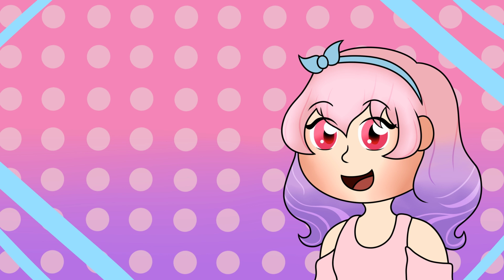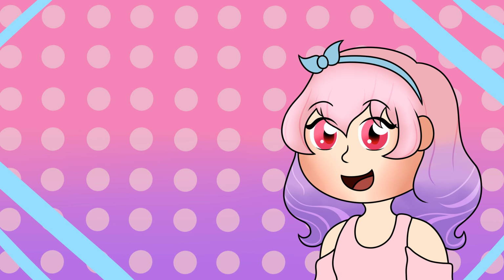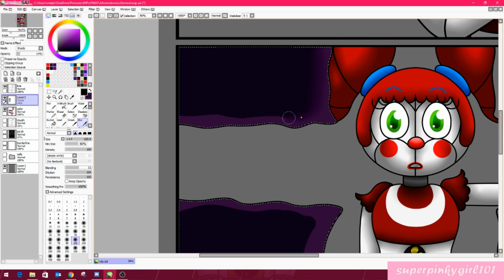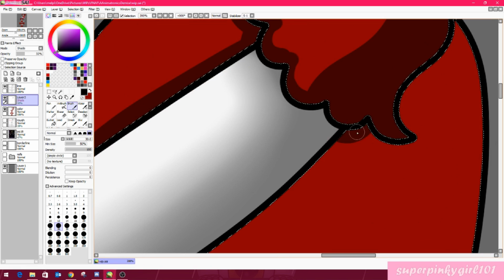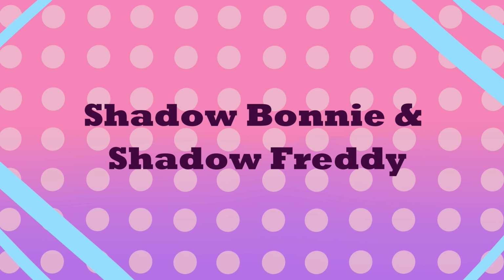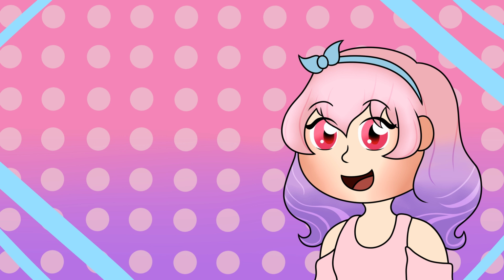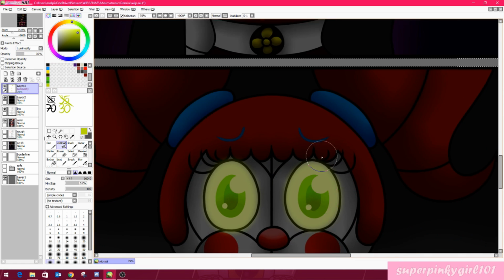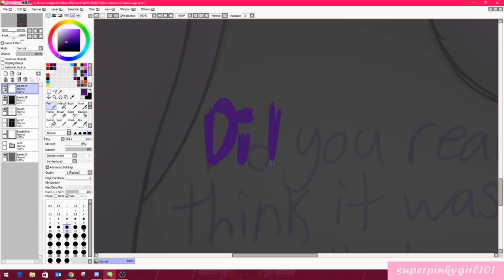[OUTDATED] The Making of FNAF Sister Location Comic "A Animatronic's Demise" Comic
Download FNAF Amino

Surprised that you guys get to hear my voice for the first time? Or unsurprised that the mic quality was going to be like this for the first time recording voice audio?
I'm well aware about the mic quality and I'm hoping to get a better mic in the near future, but regardless I hope you guys will enjoy this little test of self commentary in this video.

Either way, I wanted to make this kind of video where I talk about how I make my Five Nights at Freddy's Sister Location comic "A Animatronic's Demise." I know I have many followers here who are not too aware of the comic's existence so this video not only addresses that I create these comics, but I also show how I made them. From planning stages to rough to the final product, you guys will get to learn some behind the scenes stuff as well as some questions I've been getting or believed will be getting in the near future with your answers.

Anyways, hope this was helpful and I hope to make more videos similar to this in the near future. Enjoy! :)

Five Nights at Freddy's Sister Location belongs to Scott Cawthon